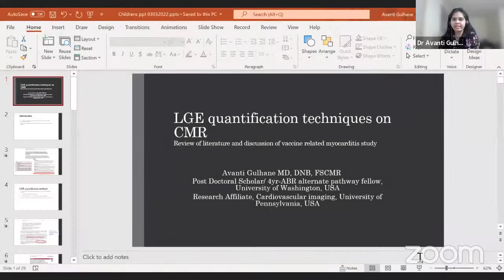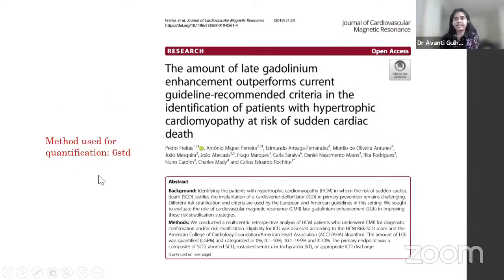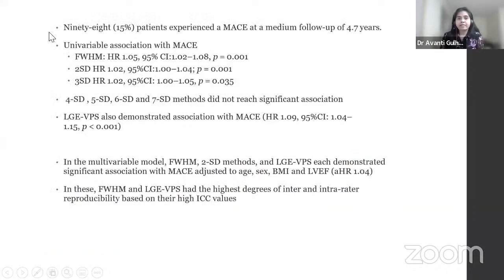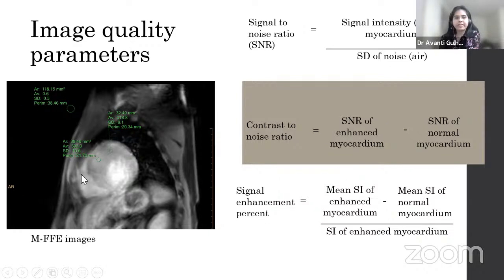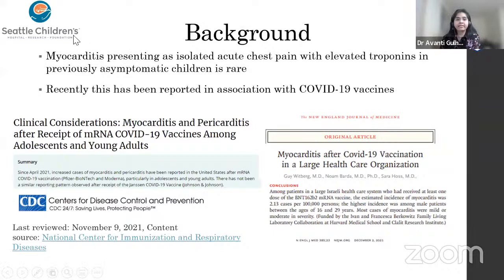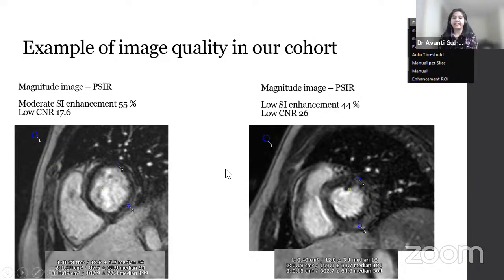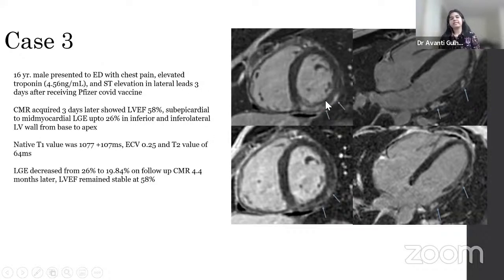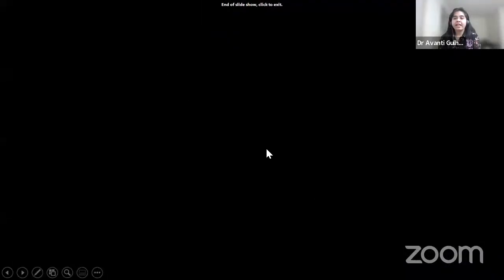Radiology Journal Club - Late Gado Enhancement quantification techniques on CMR || Dr Avanti Gulhane